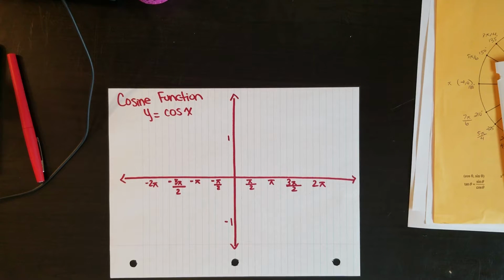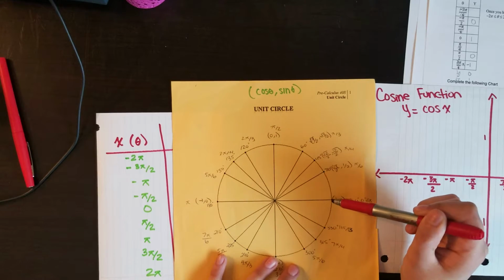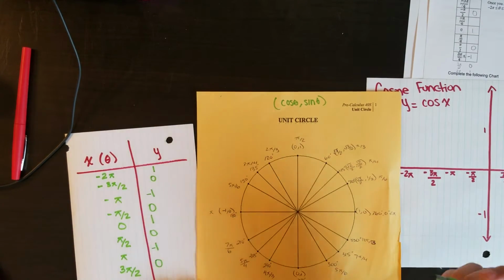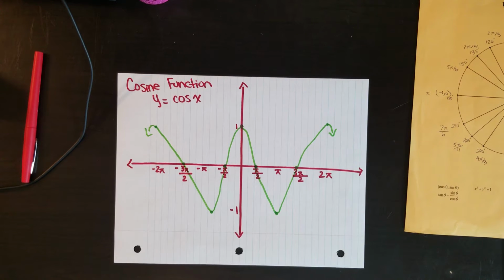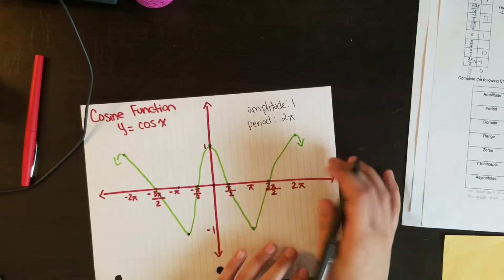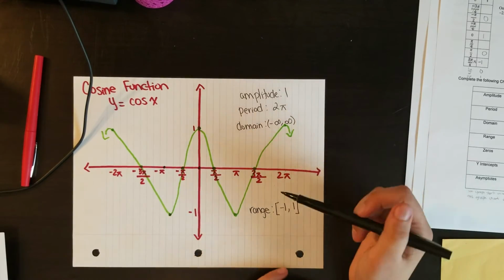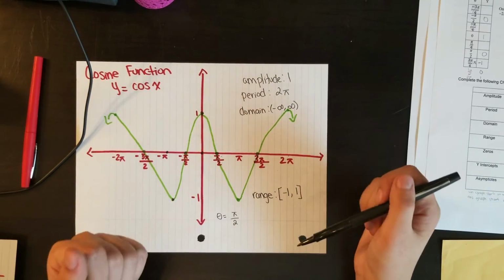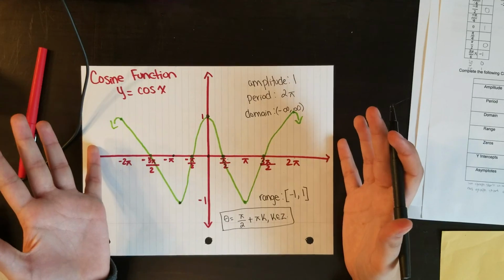Graphing a Basic Cosine Function